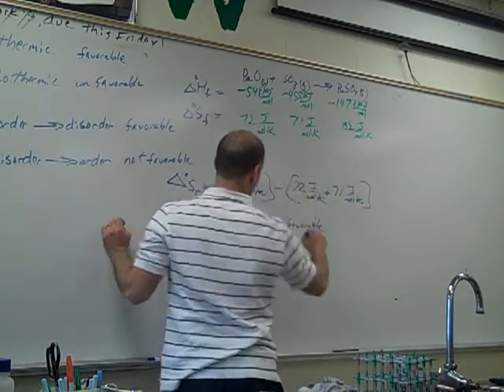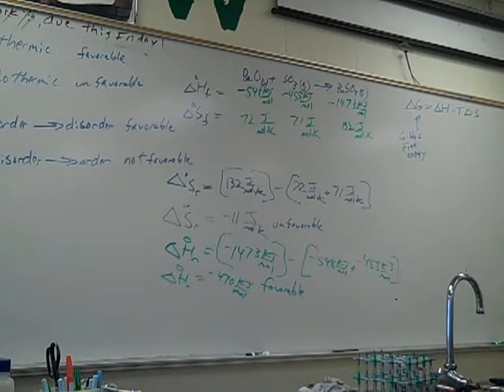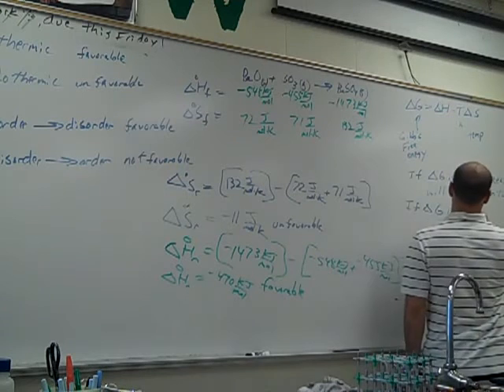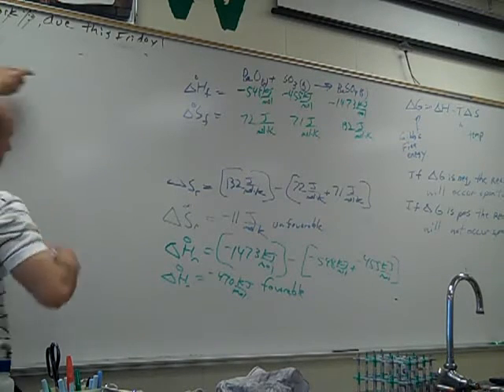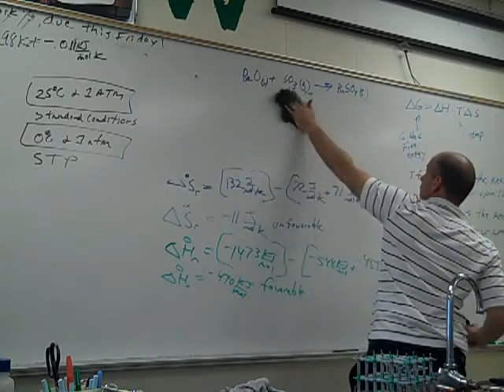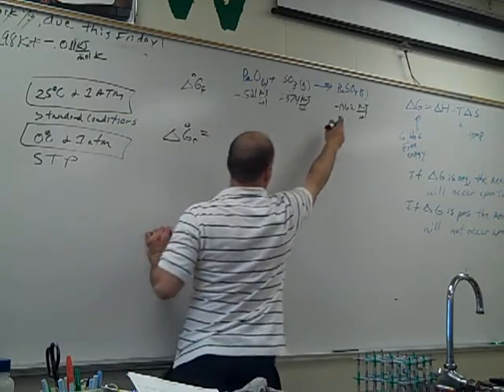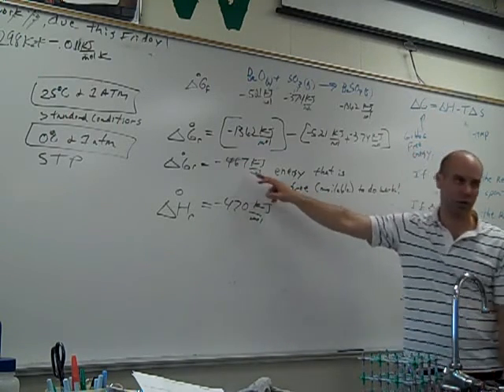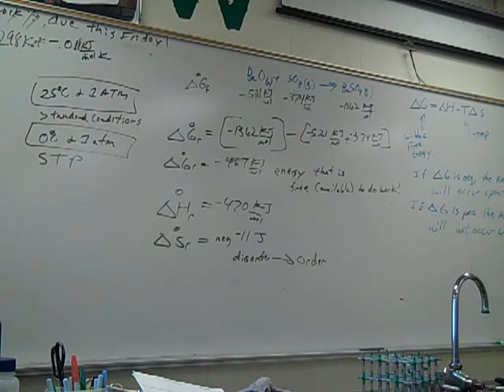Gibbs free energy May 31st video 2